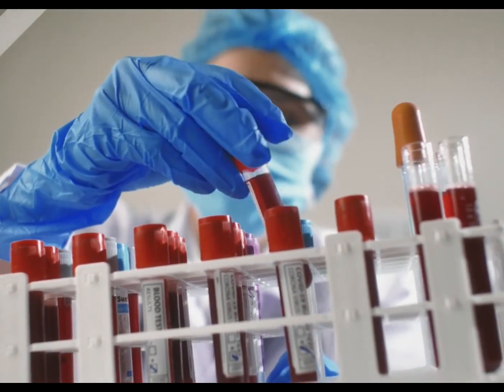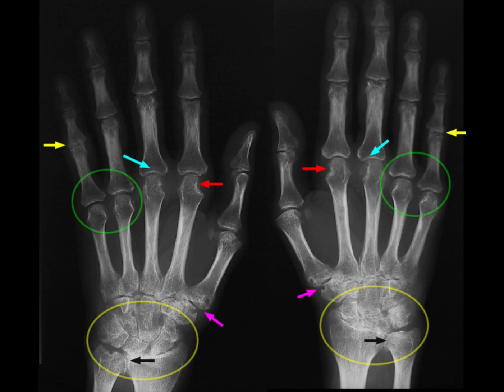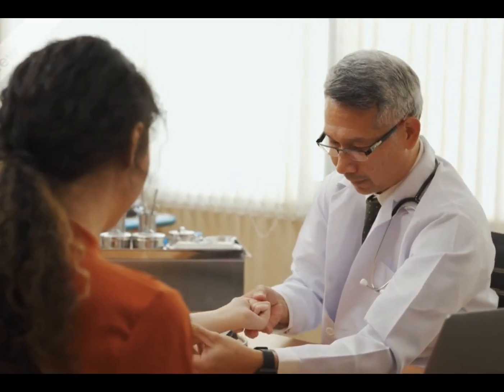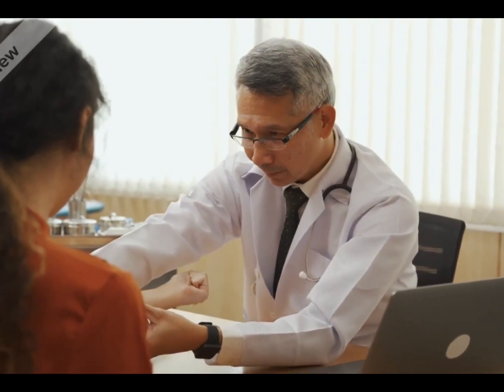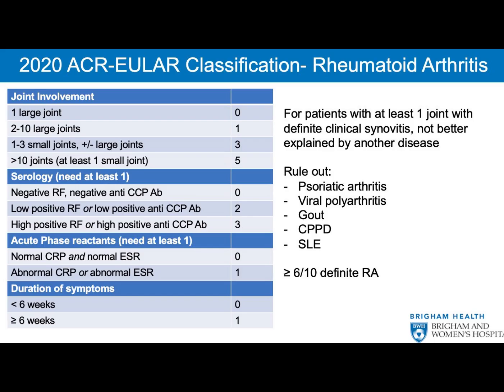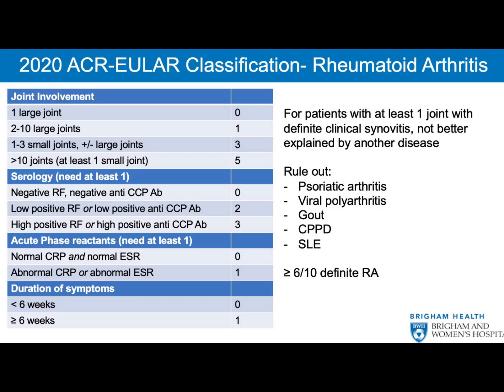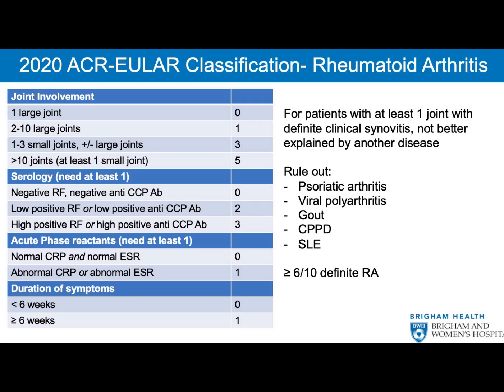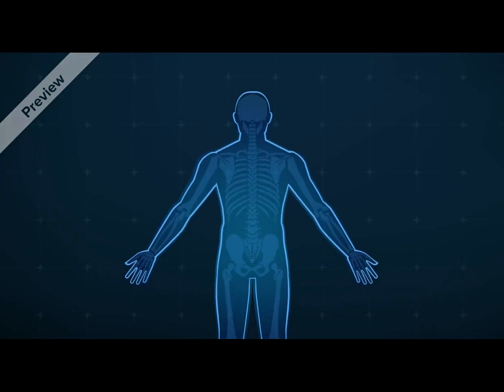WARNING This Rheumatoid Arthritis Mistake Could Cost You THOUSANDS in Medical Bills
Welcome to this video where we will talk about diagnosing rheumatoid arthritis, an immune disease that affects the joints and causes pain, swelling and stiffness. Early diagnosis is the key to avoiding serious complications and maintaining the patient's quality of life.

We will also learn about the importance of early diagnosis and how it can change the course of treatment and significantly improve the patient's life.

If you suffer from persistent joint pain or unexplained swelling, this video may be the beginning of the path towards correct diagnosis and effective treatment.

Accurate diagnosis of rheumatoid arthritis (rheumatoid arthritis) depends on a set of clinical, laboratory and radiological examinations. The following are the main steps that are followed to diagnose the disease:

1. Medical history and clinical examination:

Symptoms: The patient usually complains of pain and swelling in the joints, especially in the joints of the hands and feet, with morning stiffness that lasts for more than an hour.

Clinical examination: The doctor looks for signs of arthritis, such as swelling, redness and heat in the joints, in addition to restriction of movement.

2. Laboratory tests:

Rheumatoid factor (RF): The presence of this factor in the blood may indicate rheumatoid arthritis, but it is not conclusive as it can be present in other diseases or even in healthy people.

Anti-cyclic citrullinated peptide (Anti-CCP): These antibodies are more specific to rheumatoid arthritis and are a strong marker for diagnosing the disease.

Erythrocyte sedimentation rate (ESR) and C-reactive protein (CRP): These tests measure the level of inflammation in the body and can be elevated in rheumatoid arthritis.

3. Radiological tests:
X-rays: They can show bone erosion and other changes in the joints as the disease progresses.

Ultrasound and MRI: These tests can detect arthritis and bone erosion at earlier stages than X-rays.

4. Differential diagnosis:
Other diseases that may cause similar symptoms should be excluded, such as systemic lupus erythematosus, gout, ankylosing spondylitis, etc.
5. Diagnostic criteria:
The American College of Rheumatology (ACR) criteria or the European Union Against Rheumatism (EULAR) criteria are used to diagnose rheumatoid arthritis. These criteria take into account the number of joints affected, laboratory test results, duration of symptoms, and other factors.
The American College of Rheumatology (ACR) criteria for the diagnosis of rheumatoid arthritis (RA) were updated in 2010 in collaboration with the European Union Against Rheumatism (EULAR). These criteria were designed to facilitate early diagnosis of the disease, especially in the early stages when symptoms are not obvious.

ACR/EULAR 2010 criteria for the diagnosis of rheumatoid arthritis:

Rheumatoid arthritis is diagnosed based on a point system, where the patient must score 6 or more points out of 10 points to confirm the diagnosis. Points are awarded based on four main categories:

1. Joint involvement (0-5 points):

One large joint such as knee, hip, shoulder: 0 points.

2-10 large joints: 1 point.

1-3 small joints (hand, foot): 2 points.

4-10 small joints: 3 points.

More than 10 joints (including at least one small joint): 5 points.

2. Laboratory test results (0-3 points):
Rheumatoid factor (RF) and anti-cyclic citrullinated peptide (anti-CCP) antibodies:

Negative: 0 points.

Weakly positive (above normal but less than 3 times the normal limit): 2 points.

Strongly positive (above 3 times the normal limit): 3 points.

3. Duration of symptoms (0-1 point):
Less than 6 weeks: 0 points.

6 weeks or more: 1 point.

4. Inflammatory markers (0-1 point):
Erythrocyte sedimentation rate (ESR) or C-reactive protein (CRP):

Normal: 0 points.

High: 1 point.

Important notes:

There must be inflammation in the joints (synovitis) and it cannot be explained by other diseases.

These criteria apply to patients with new or previously undiagnosed arthritis symptoms.

Early diagnosis is important to start treatment quickly and prevent joint damage.

Working example:
If the patient has:

Inflammation in 5 small joints (3 points).

Strongly positive results for anti-C-reactive protein (3 points).

Symptoms persist for more than 6 weeks (1 point).

High C-reactive protein level (1 point).

Total: 8 points → The diagnosis of rheumatoid arthritis is confirmed.

These criteria help doctors to diagnose the disease more accurately, especially in the early stages, allowing appropriate treatment to be started early.